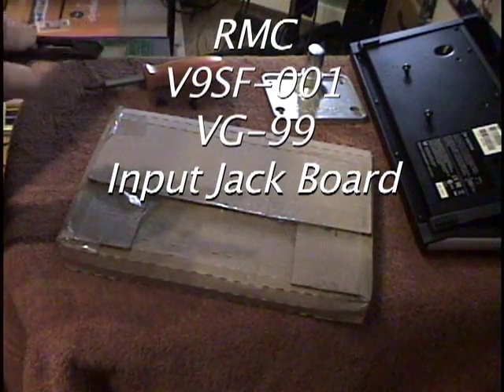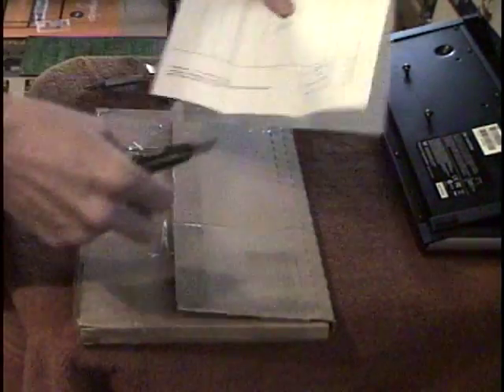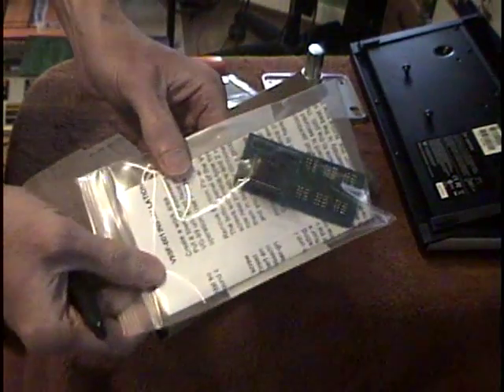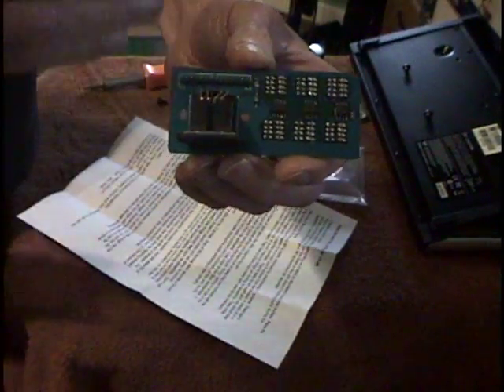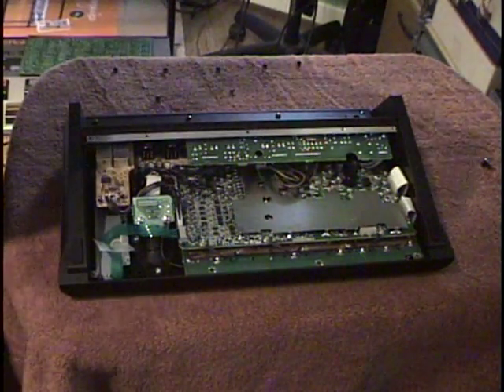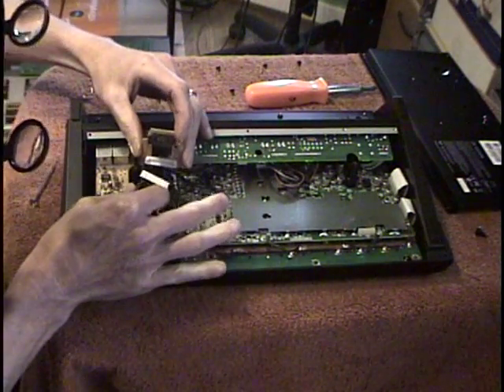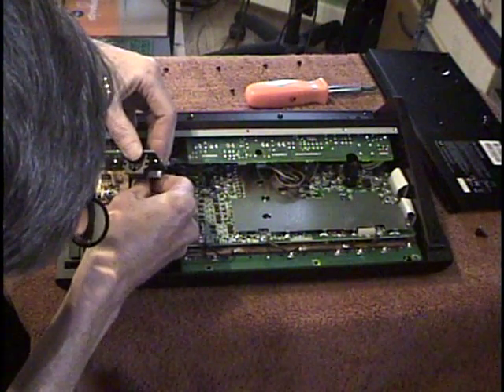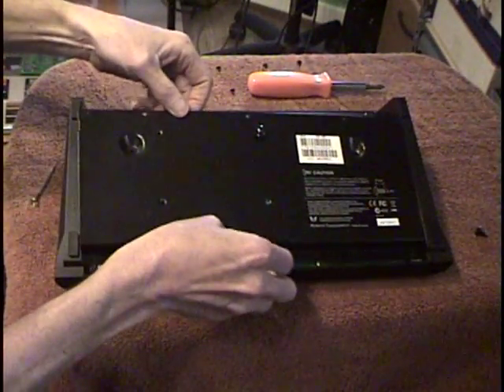Roland VG-99 V9SF-001 03 Input Jack Board RMC Installation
The Roland VG-99 lacks the input filtering found on the VG-88. As a result, guitars with piezo pickups may find some patches sound muddy, or are difficult to use, particularly the GR-300 emulation patches. RMC pickups makes a special input jack replacement board to solve this problem.